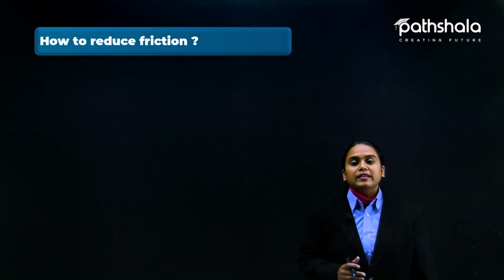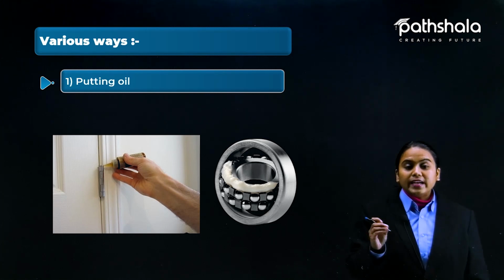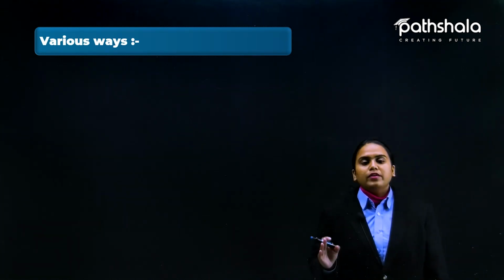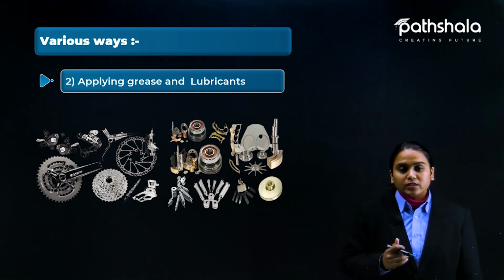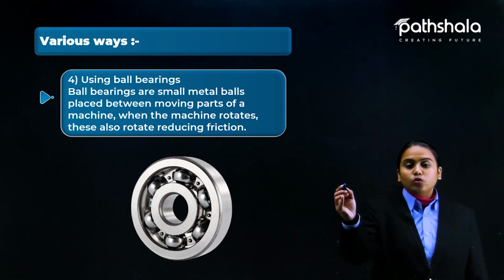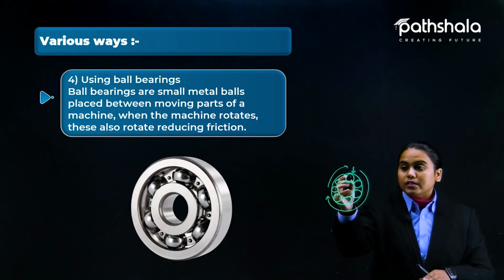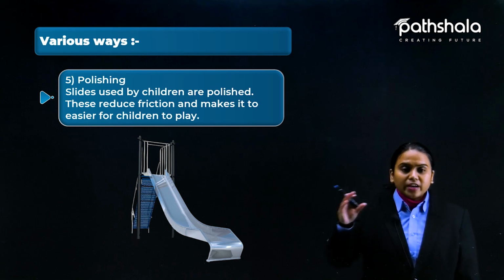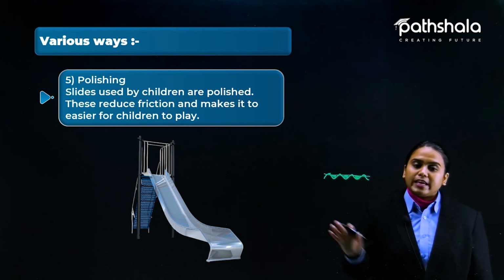How to reduce friction | Chapter 12 Friction | Physics | Class 8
Std : 8
Subject : Physics
Chapter : Chapter 12 Friction
Topic Name : How to reduce friction